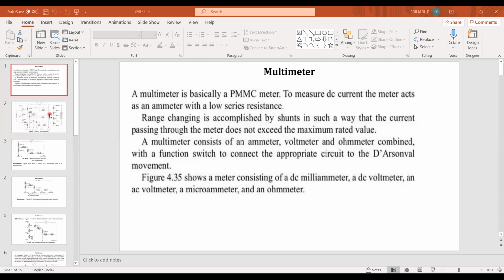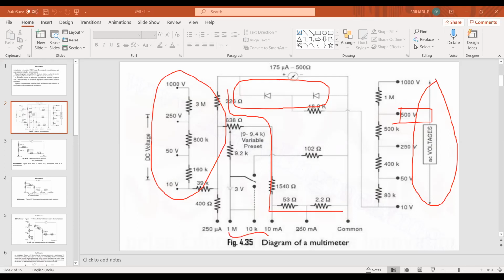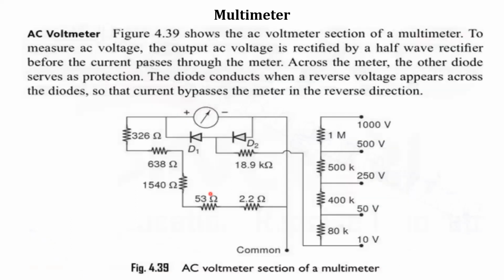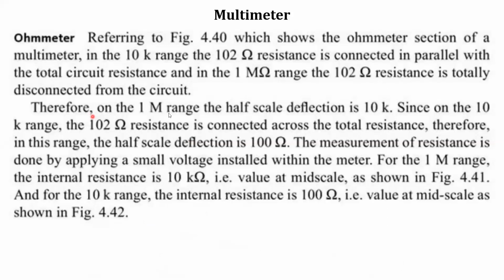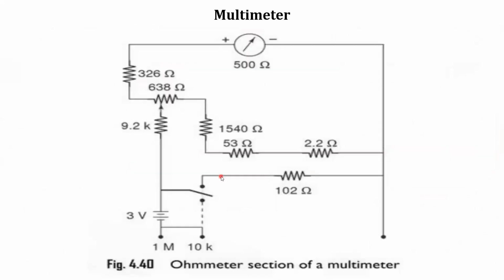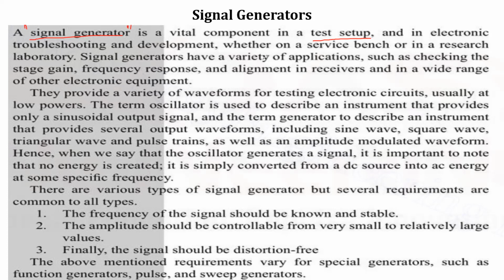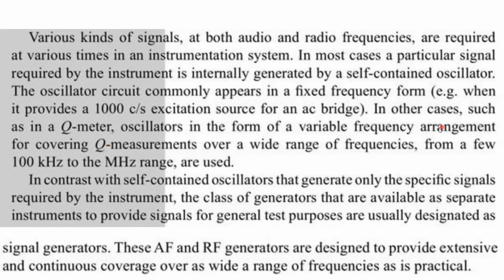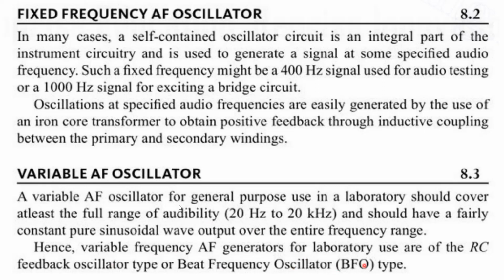9 EMI Class 20th April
P Srinivasulu EMI Class 20th April